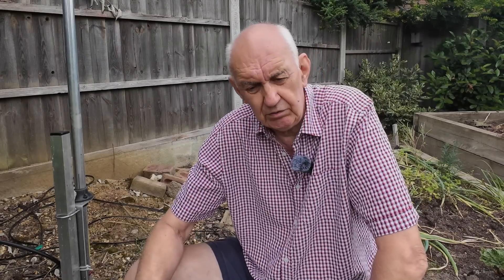Are Vertical Antennas Noisy? Myth, Truth and Solution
Vertical Antennas have always had the suspicion by many, of being noisy. This suspicion has been perpetuated over the years. So, is there any truth in this and if so, is there any way of minimising the problem. Peter,G3OJV gives his opinion.

This Video Channel is run by Waters and Stanton Ltd. We are the oldest Ham Radio store in the UK, having been established in 1973 and still offering the widest range of equipment.